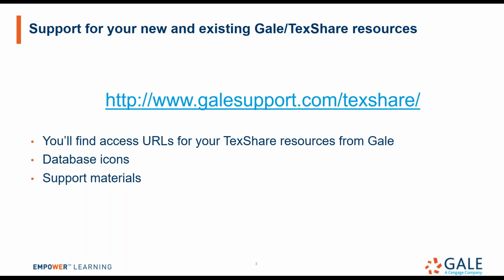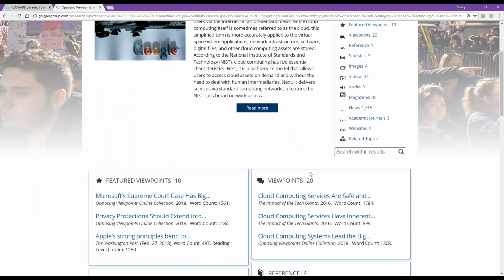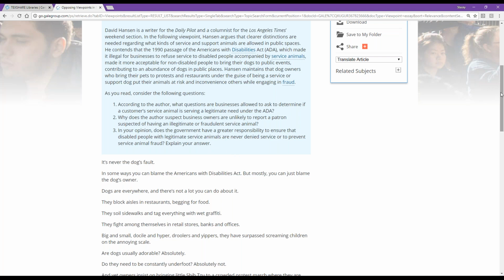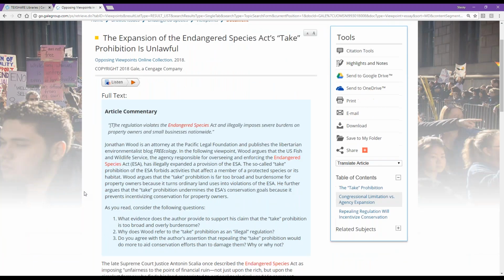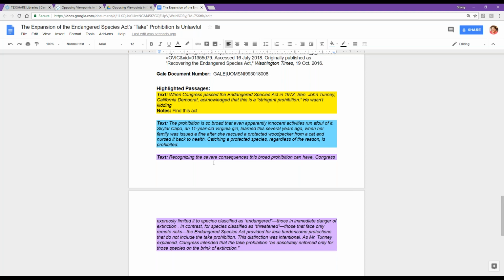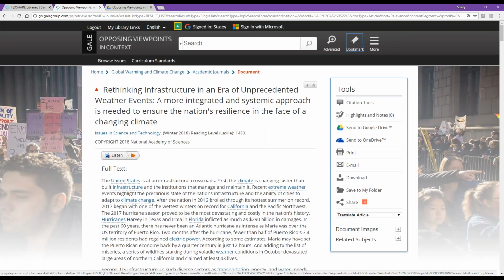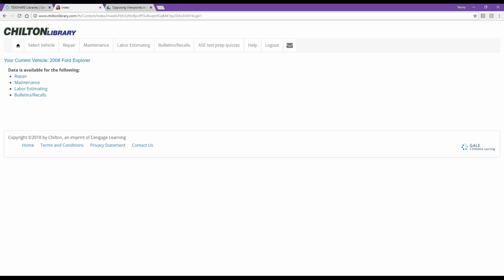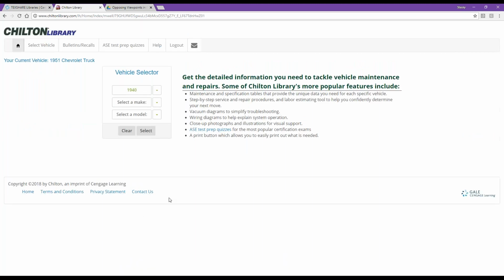New Gale Resources from TexShare Webinar Recording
Tune into one of our live webinars to hear all about your new TexShare resources from Gale! Opposing Viewpoints in Context is the premier online resource covering today’s hottest social issues, from Offshore Drilling to Climate Change, Health Care to Immigration. Opposing Viewpoints in Context helps students and patrons research, analyze and organize a broad variety of data for conducting research, completing writing assignments, preparing for debates, making voting decisions, and more. ChiltonLibrary provides quick online access to repair, maintenance and service information on popular cars, trucks, vans and SUVs. This product contains more than 50 years of information provided in step-by-step procedures. Work on the engine, chassis, electrical, drive train, suspension, and more is made easier for mechanics of any experience. Also includes ASE test prep! Join us to learn how to make the most of these resources in your library! Recorded 7/16/2018